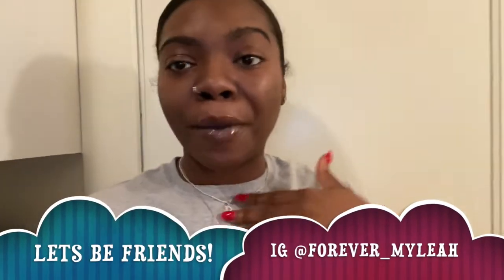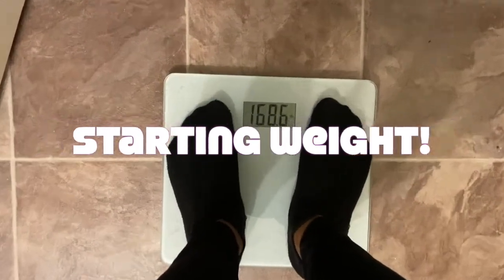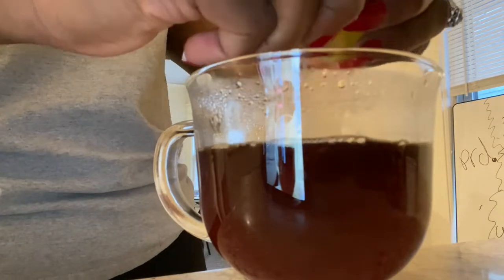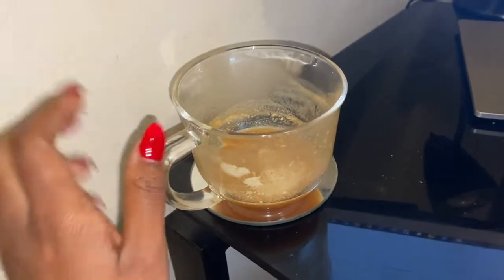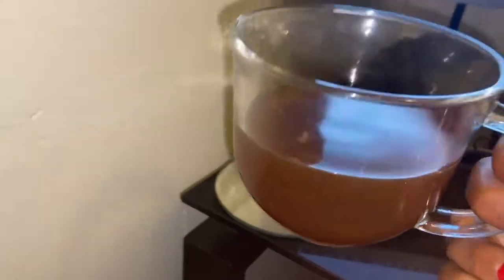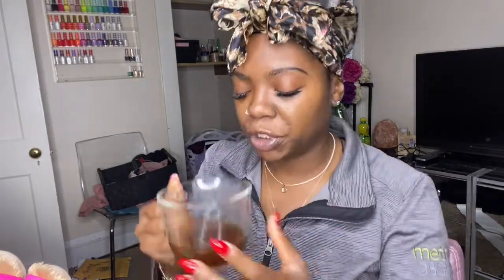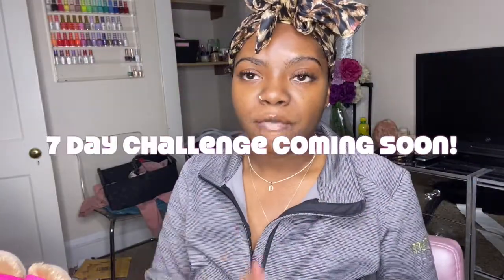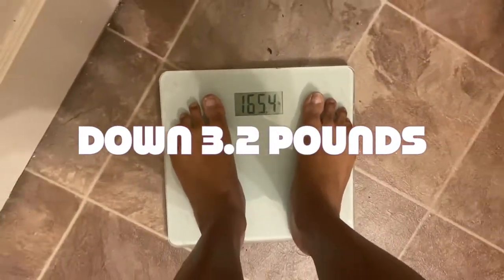INSTANT COFFEE & LEMON JUICE FOR WEIGHT LOSS | 3 DAY RESULTS | DID I LOSE ANY WEIGHT?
LINKS TO MY FAVORTIE THINGS & SITES!

theforeverglamshop IG : @theforeverglamshop

My name is Deonna I am a 26 year old lifestyle & beauty vlogger obsessed with all things girly on a budget! I have tons of fun stuff planned this year on my road to 10K I hope you will join us here I'd love to have you ! See you in my next video!♡

♡ W E E K L Y U P L O A D S : Don't forget to turn on your bell notifications !

LETS BE FRIENDS!! ♡F O L L O W M E!

♡I G : @forever_myleah

♡S C : @forever_myleah

♡T W I T T E R : @myleahhh

♡Love you to the moon and back, until next time my loves ! XO DEONNA !